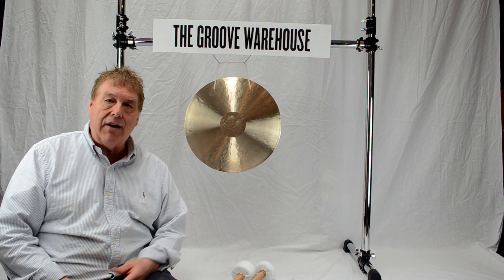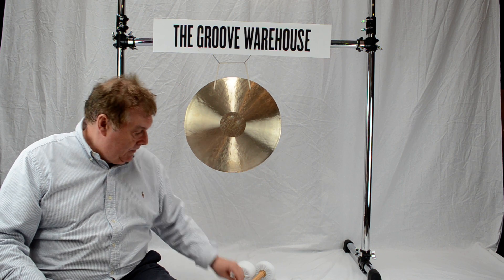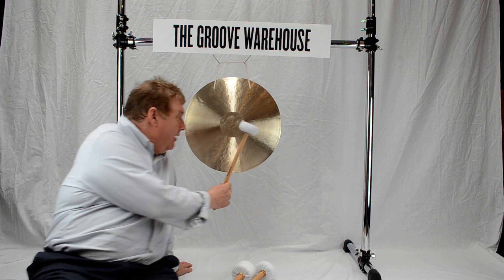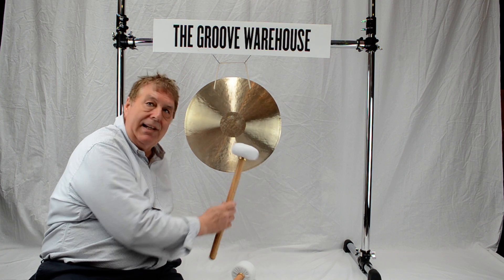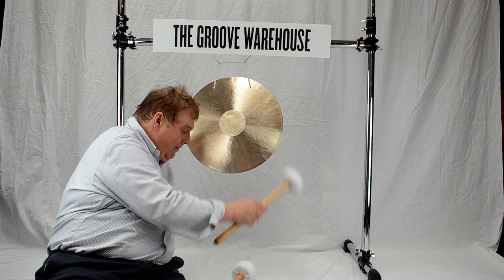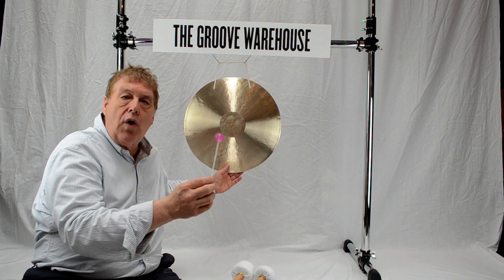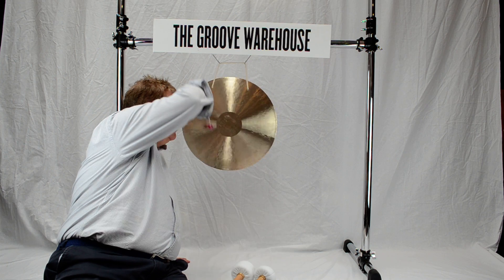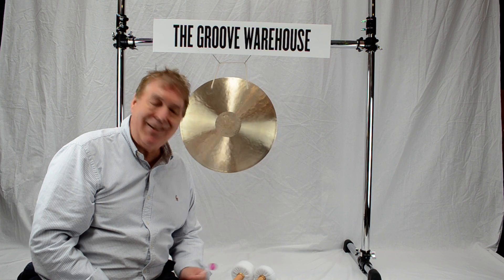18" Wind Feng Gong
Groove Warehouse 18" Feng / Wind Gong  " Feng or Wind gongs are a favourite for drummers sound healers and percussionists world wide. They are also an economical alternative for school concert bands and orchestras.Our gongs and tam tams are custom made for us in Wuhan China. When you purchase a gong from the Groove Warehouse we guarantee a spectacular instrument."